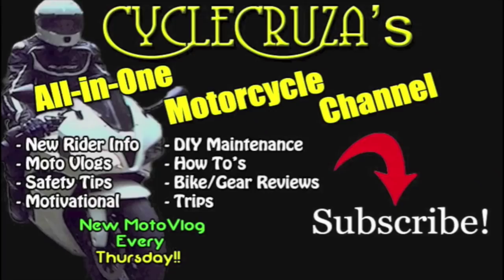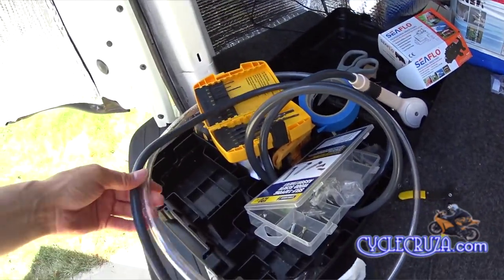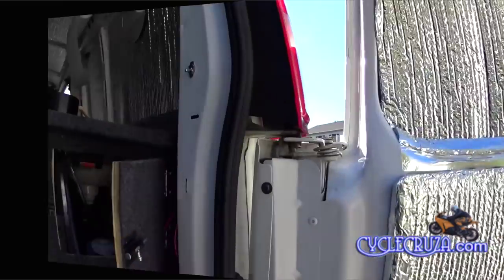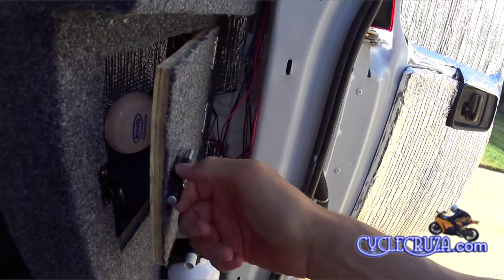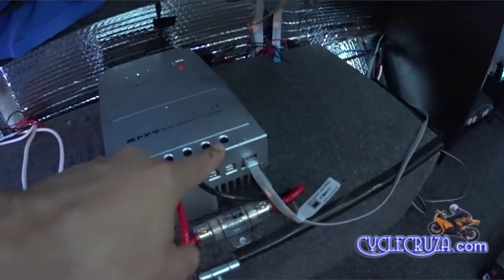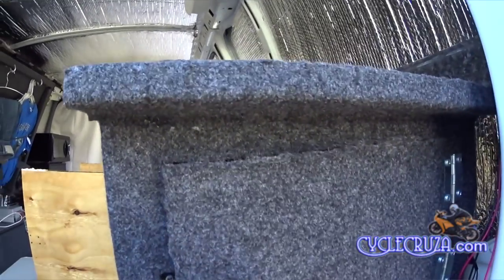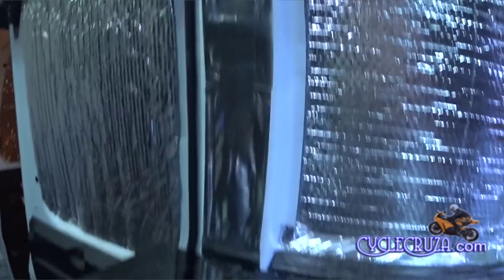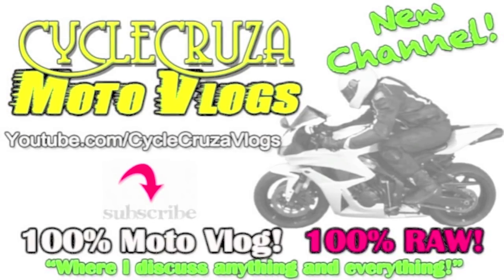How To Shower from Van | Portable Shower - Water Pump - Hot Water Heater | Bug Out Van Build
How to shower and Clean Yourself from Van.